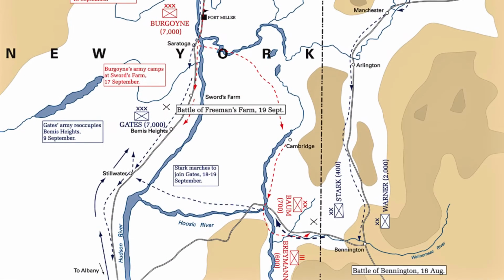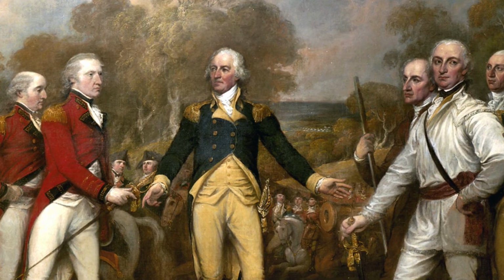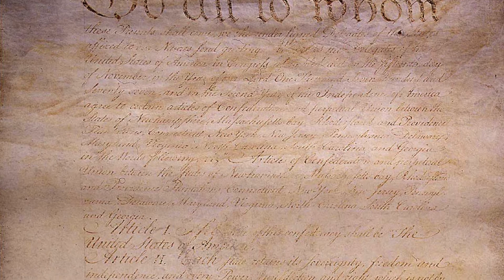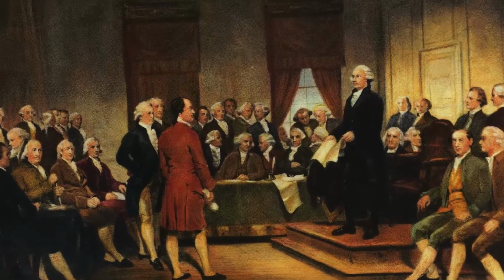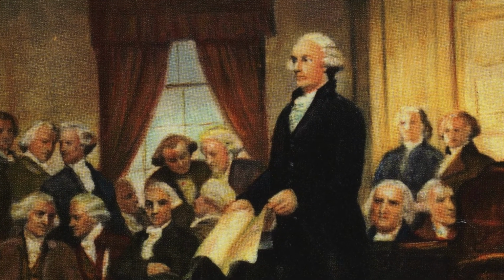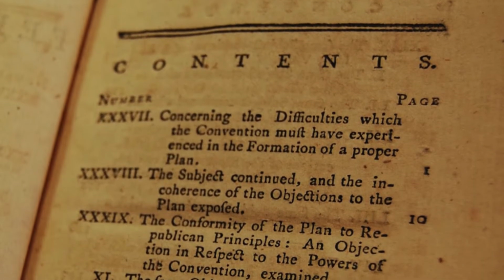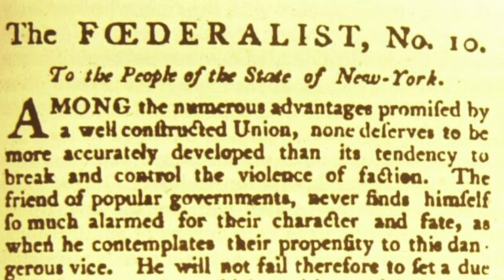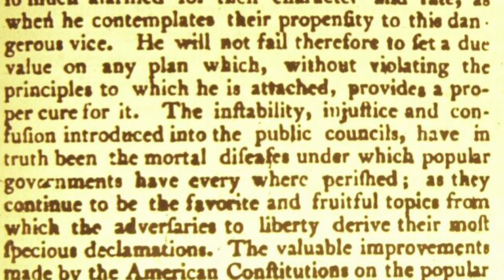HIST 2111 17 - Early American Republic - Constitution